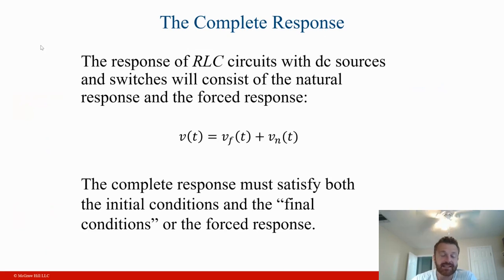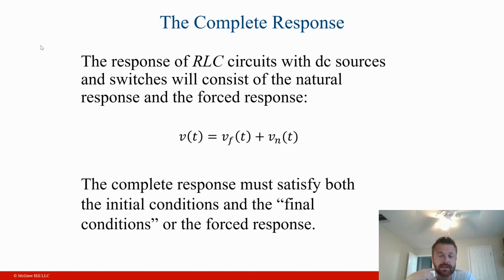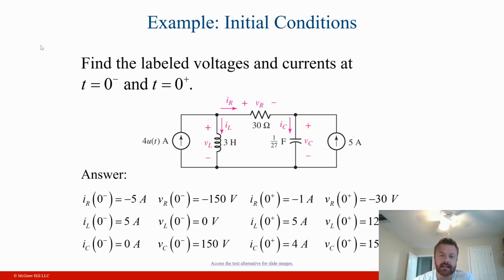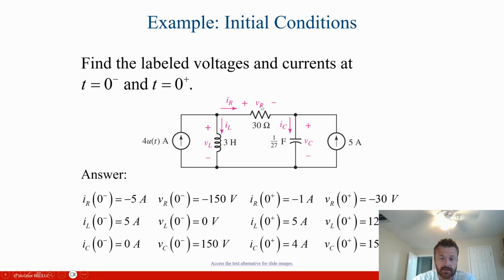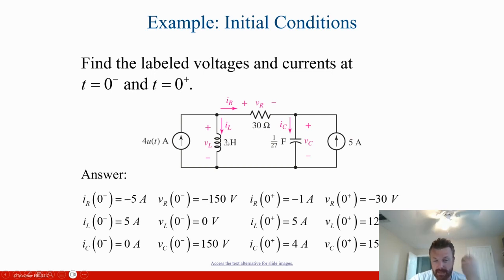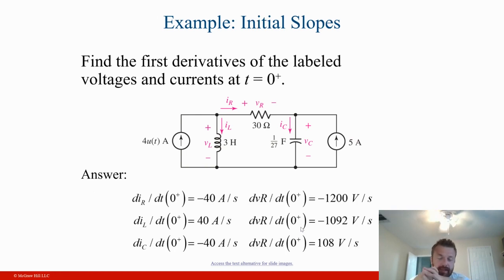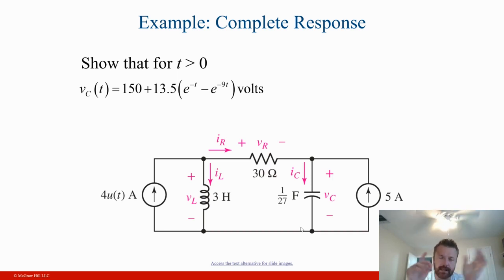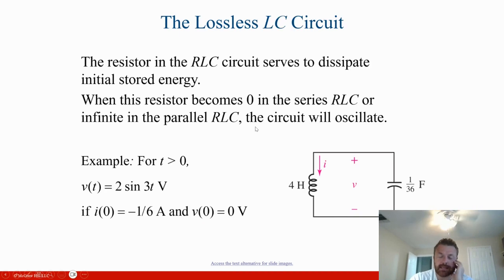The Total Response of RLC Circuits